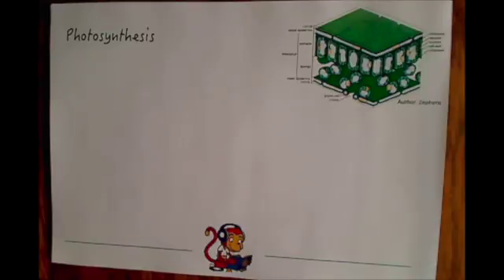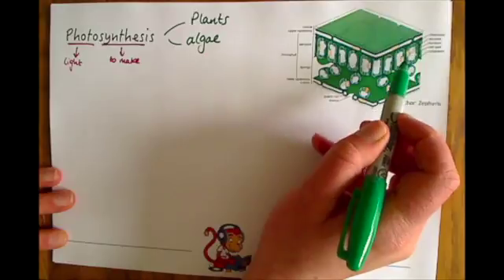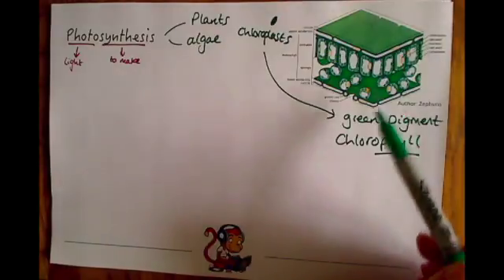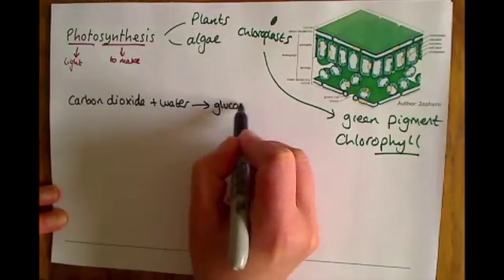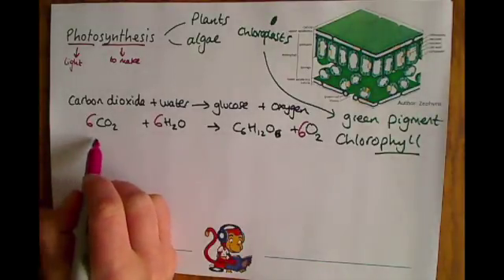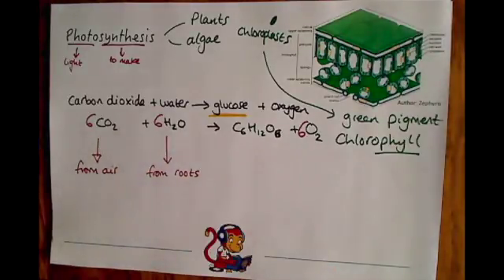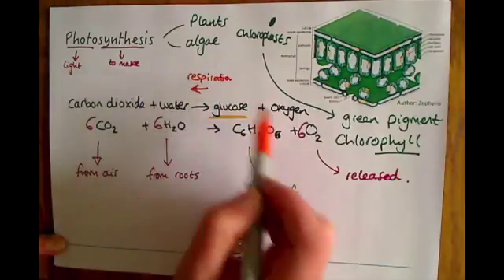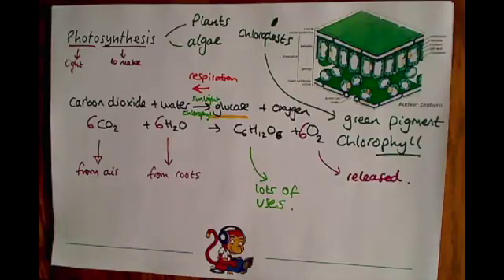Additional Biology (B2) Photosynthesis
This video is about Photosynthesis and is for pupils studying GCSE Additional Science. It is specifically designed for pupils studying the AQA specification, but is also useful for pupils studying other specifications e.g. Edexcel and OCR.